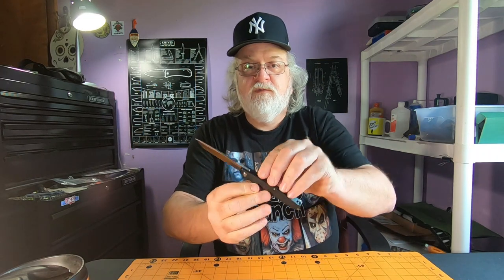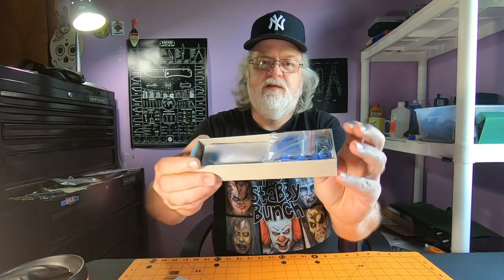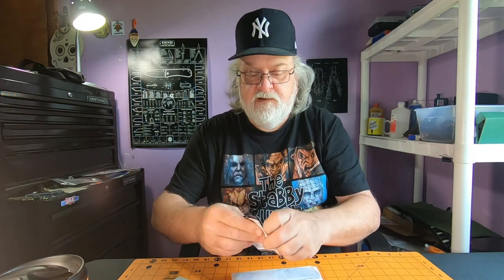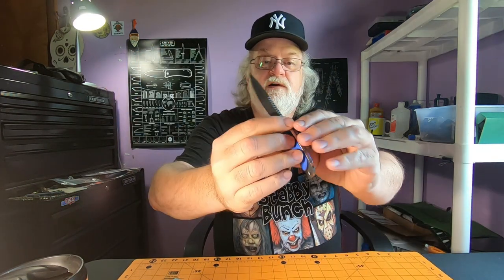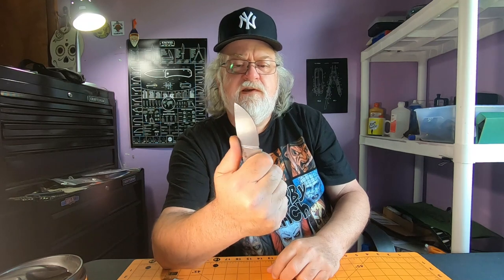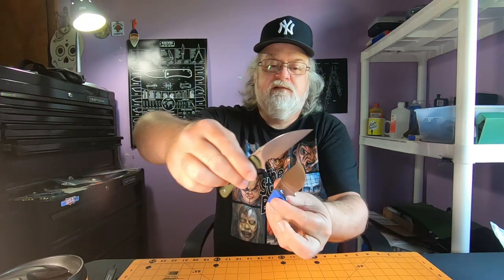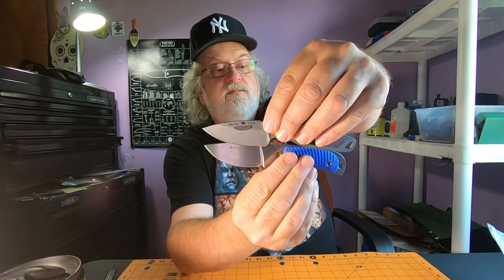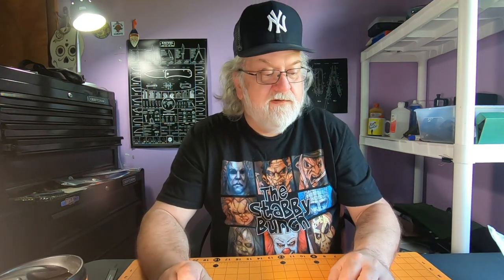REAL STEEL HUNTER 165, UNBOXING, SMALL FIXED BLADE, ONLY 24.50 ON AMAZON, EVERYDAY CARRY, EDC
Unboxing and very first impression of the Real Steel Hunter 165 fixed blade. This is an older model and I believe is discontinued. I found it only because Stassa23 did a short on it. It's only 24 Dollars and 50 cents on Amazon.
Real Steal Hunter 165